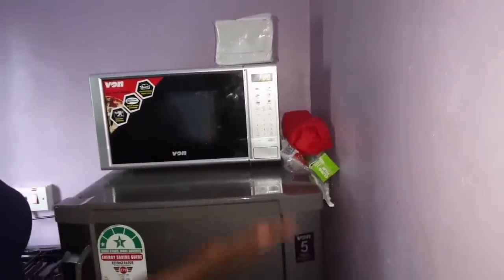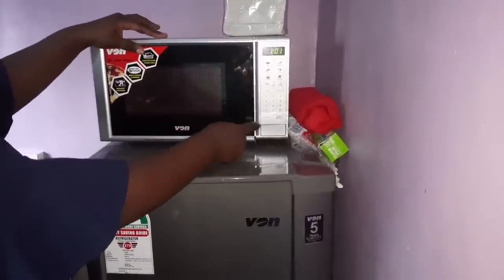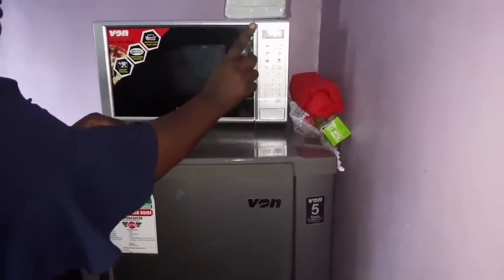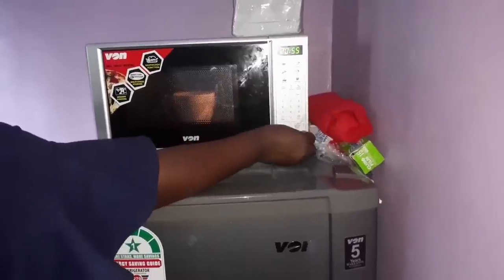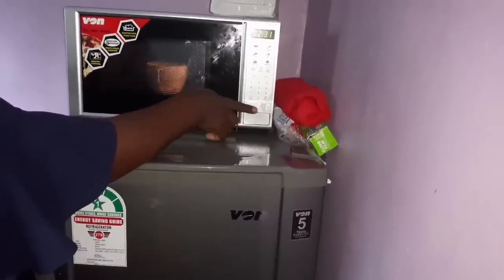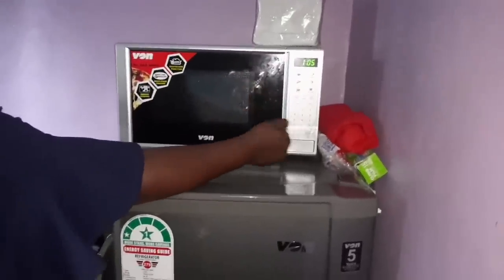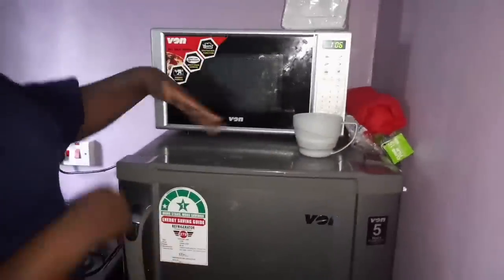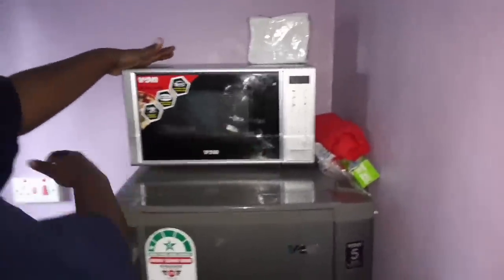How to Use A Microwave /How to use a von a microwave/this is fash.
This has been requested by many so here's my honest review about the microwave.

I hope by the end of the video you will have Learnt how to use a microwave.